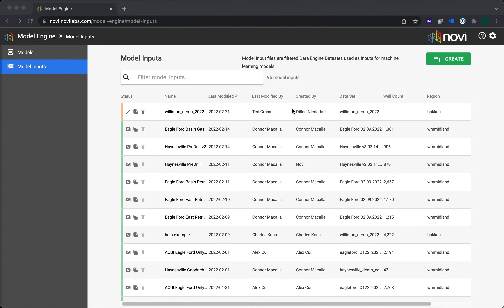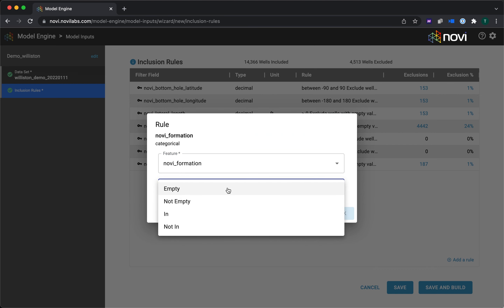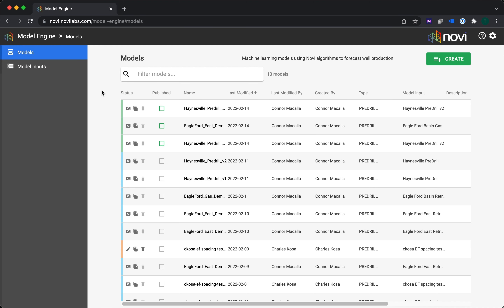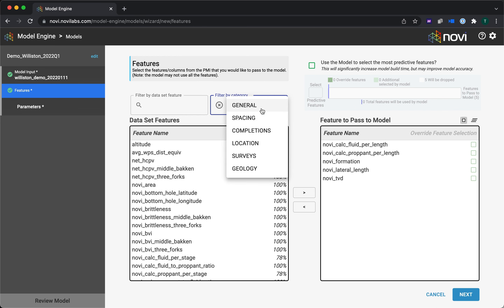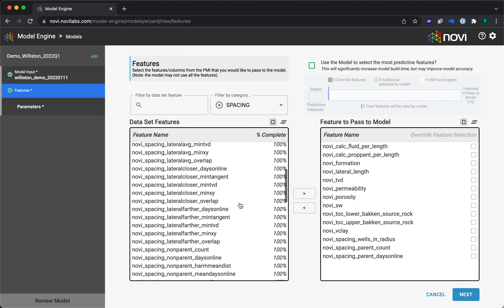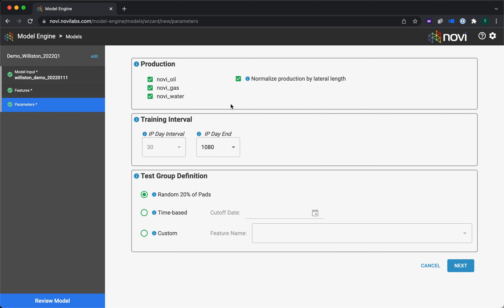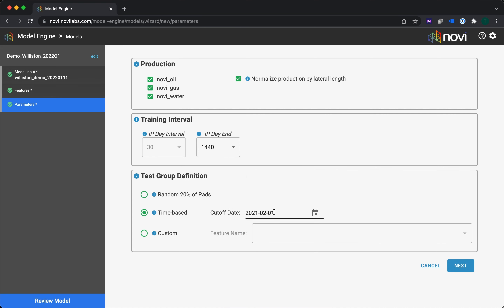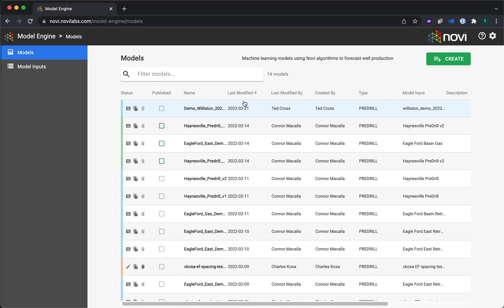Novi Labs Model Engine - Overview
Improve your analytical capabilities with the most sophisticated machine learning models in oil and gas -- all built with full transparency.